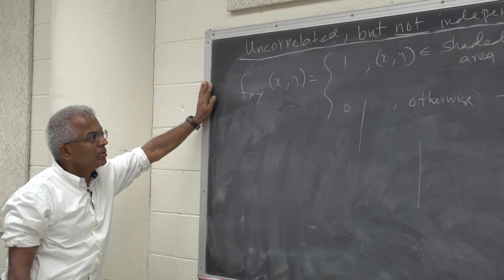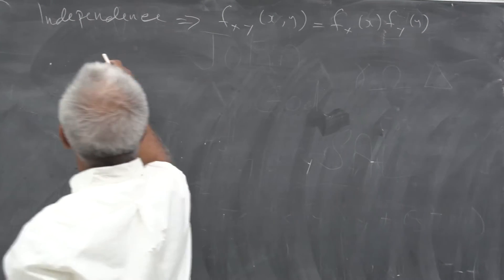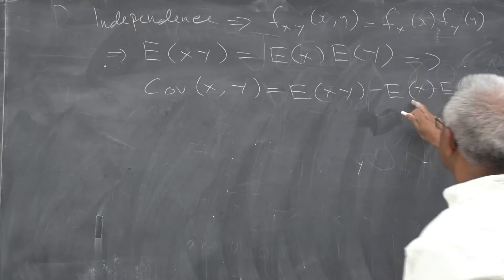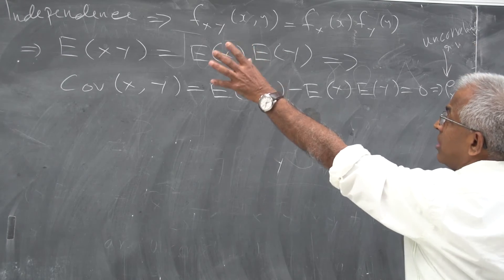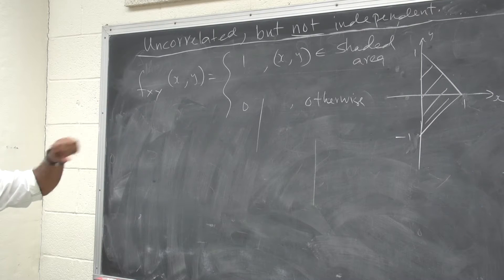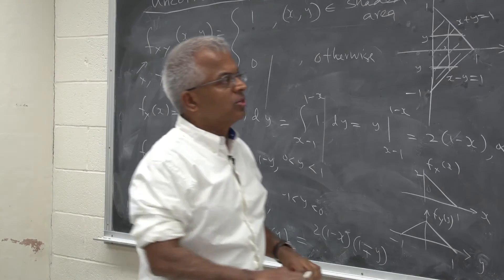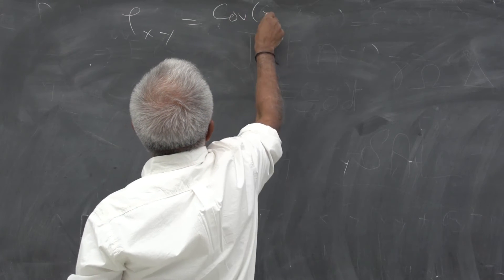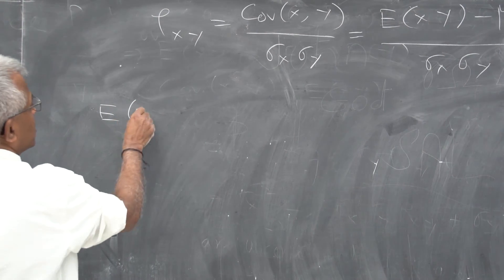Pillai "Uncorrelated but not Independent Random Variables"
Independent random variables are always uncorrelated, but the converse is not true. Uncorrelated does not imply independence. This is illustrated using an example. (For undergraduate Probability class).